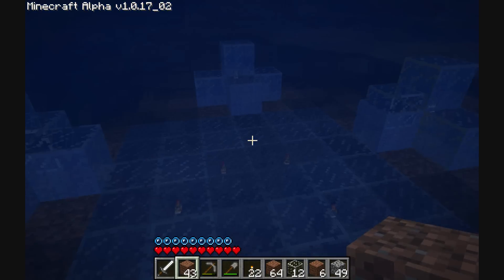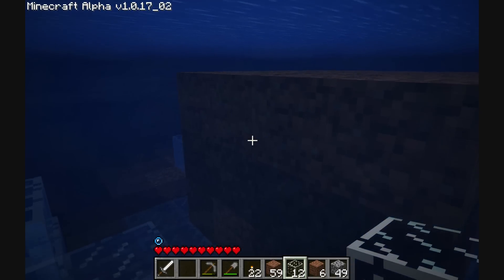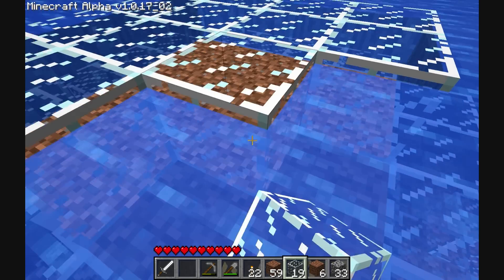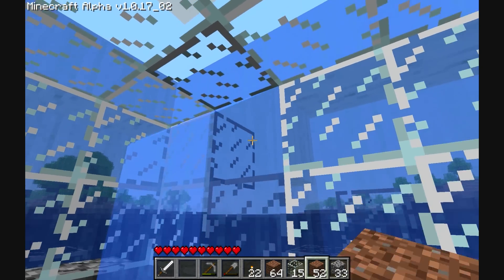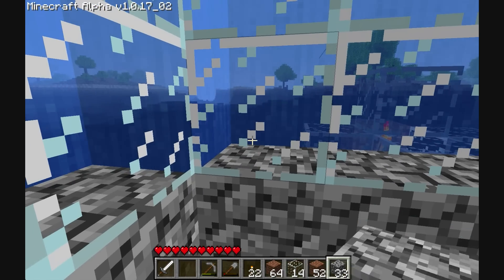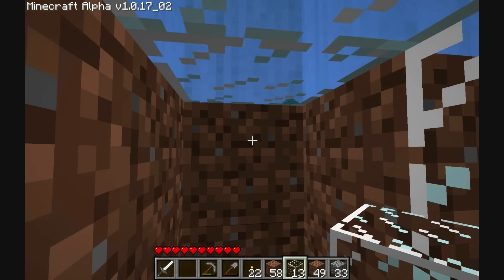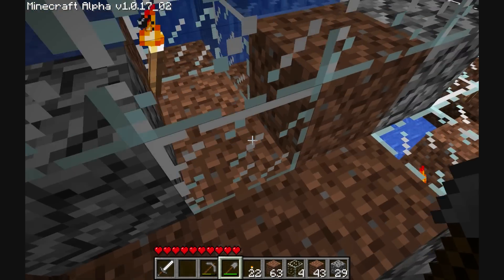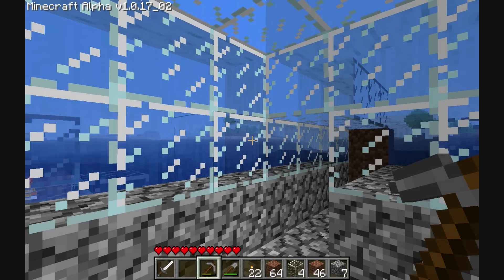Minecraft - Underwater How To 2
My first how-to wasn't very good (far too dark). This one is lighter and has commentary. Enjoy!